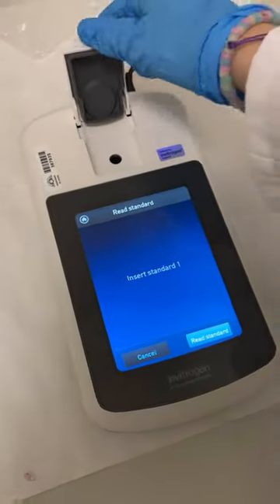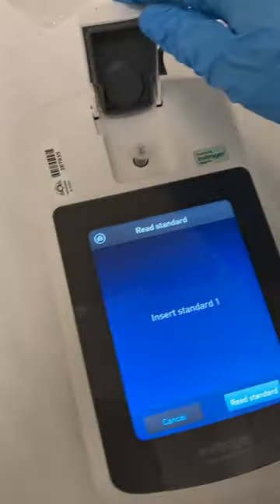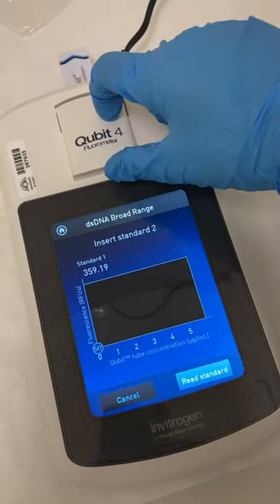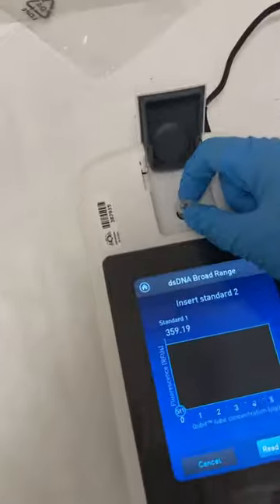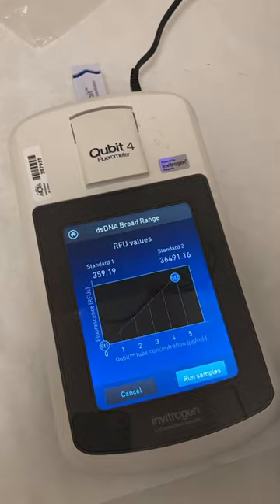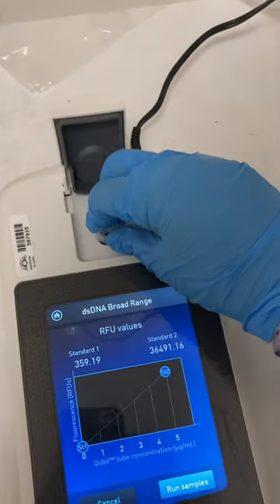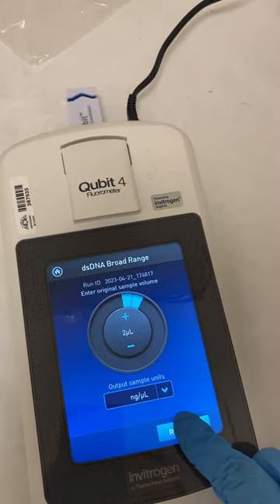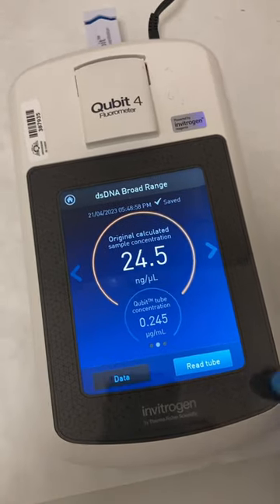DNA QUANTIFICATION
I recorded this video because I learned how to use the Qubit (the machine used for quantifying DNA). As it is shown, the process is not difficult, but it was my first time alone measuring DNA quantification. I was measuring the DNA quantity of only one sample because we needed to know if it had enough DNA to divide it into to samples and use a different ratio of magnetic beads in each one of them next week.